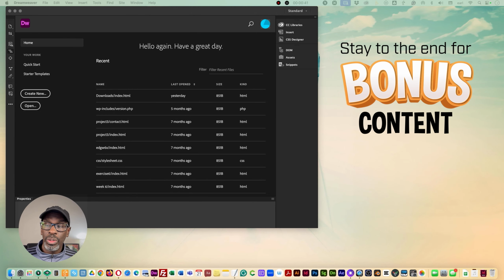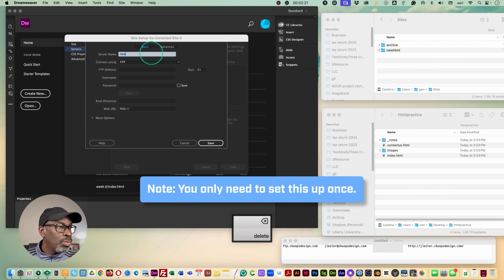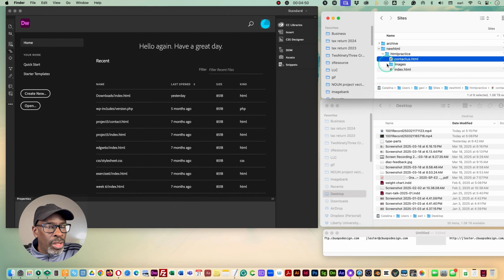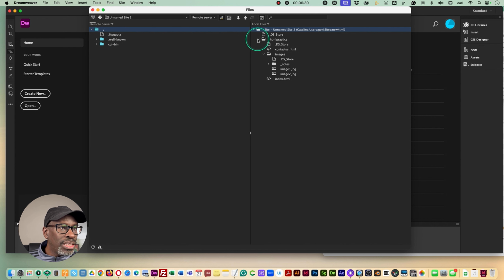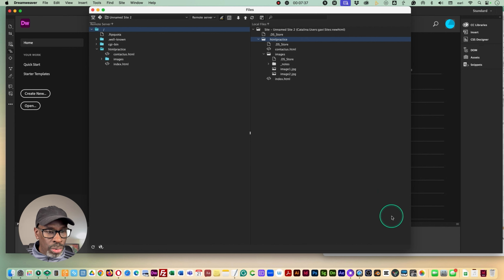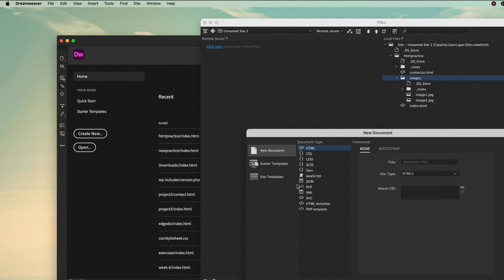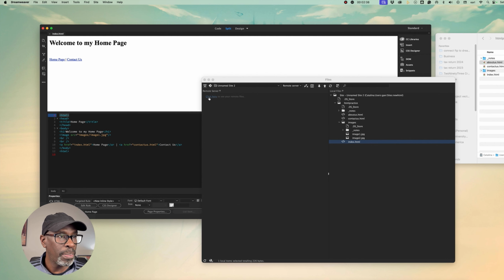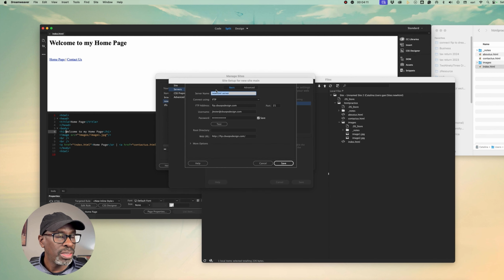Upload your Website with Dreamweaver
This video walks you through the steps of connecting to hosting server using FTP with Adobe Dreamweaver